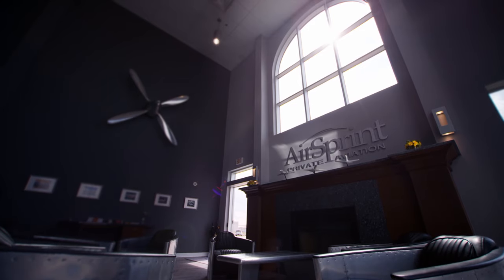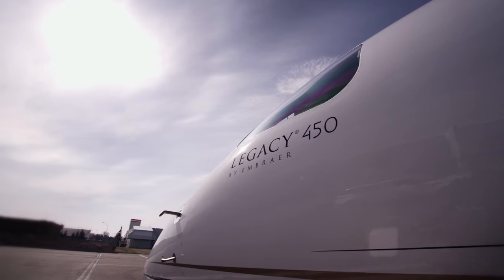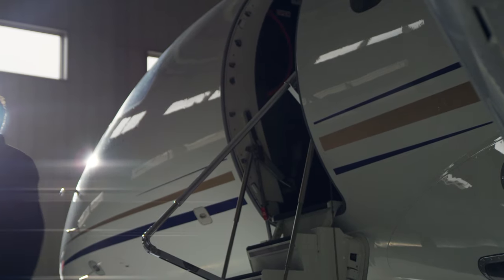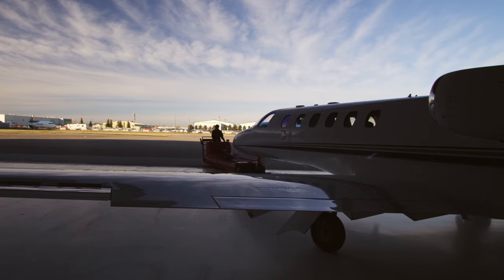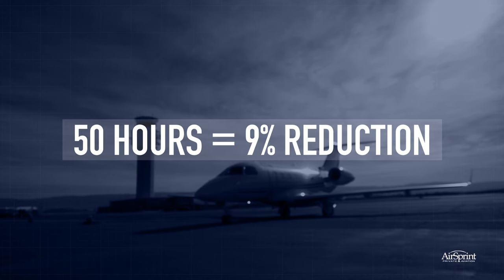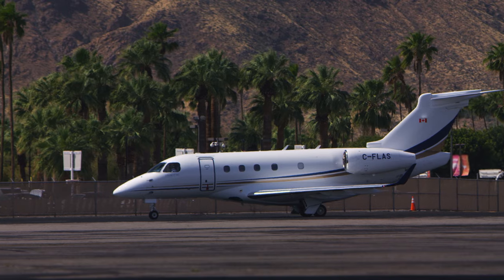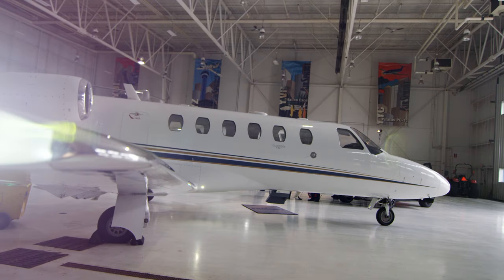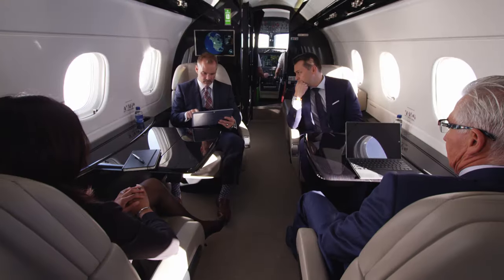AirSprint | Understanding The Numbers When Buying A Private Jet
Let us walk you through how Fractional Jet Ownership works.

Individuals and corporations choose AirSprint for the comfort, and hassle-free convenience, of knowing that their jet will be ready when they are. This video will help you explore your options and explain the key numbers you need to consider when becoming an Owner.